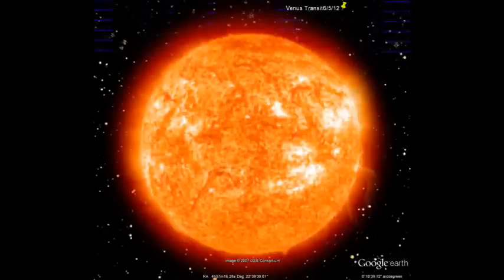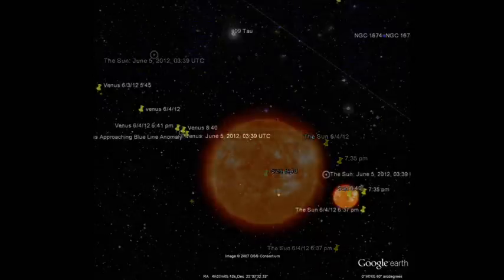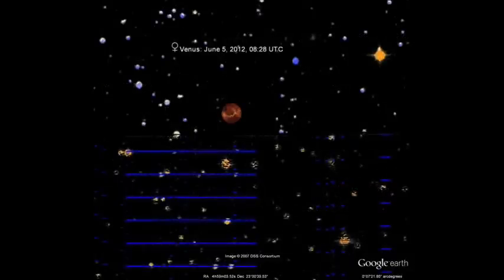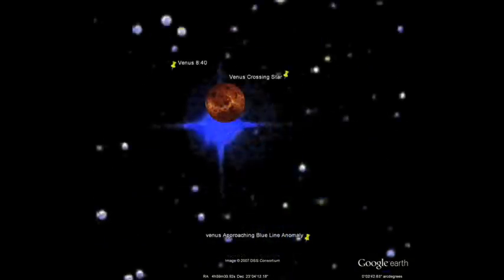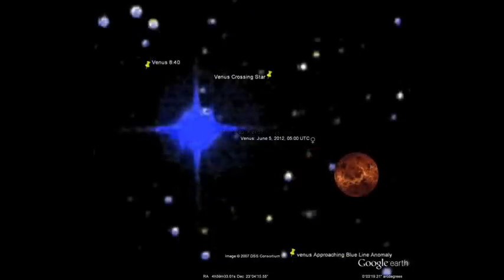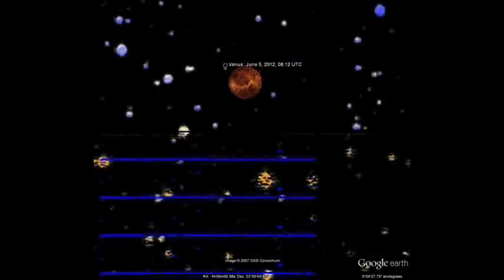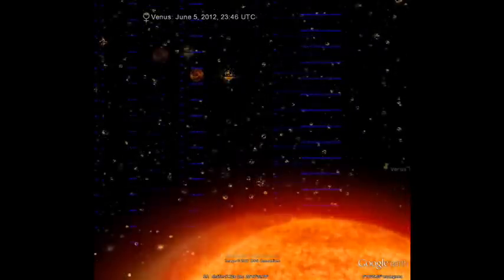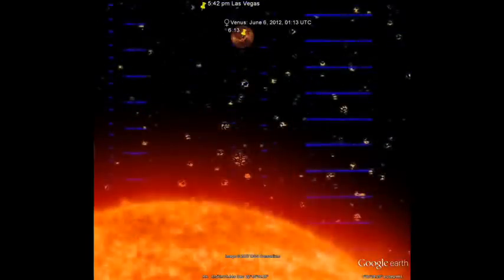TRANSIT OF VENUS GOOGLE SKY 2012 SOMETHING STRANGE APPEARS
The transit of Venus on google sky. Strange blue line anomaly as Venus crosses the Sun. Pretty Cool.